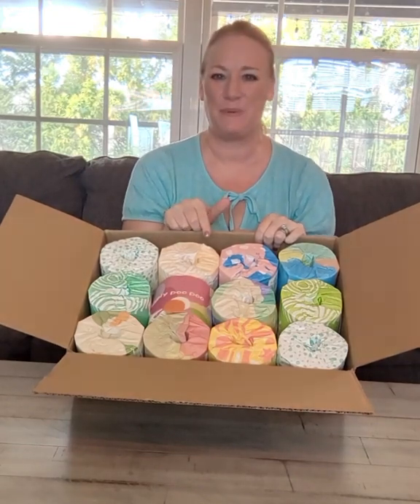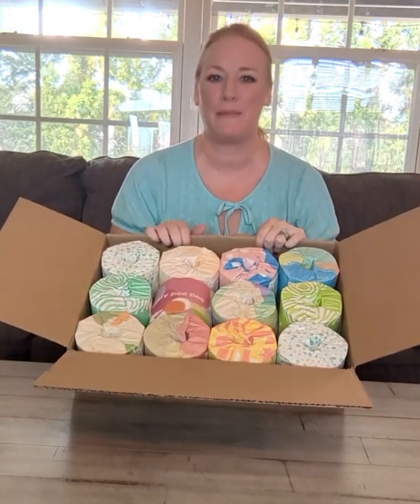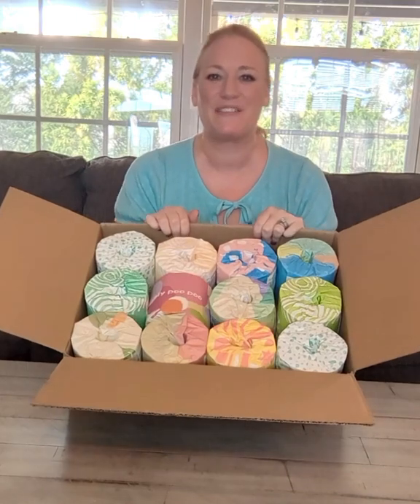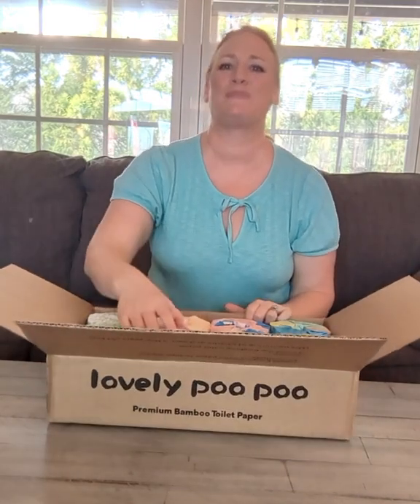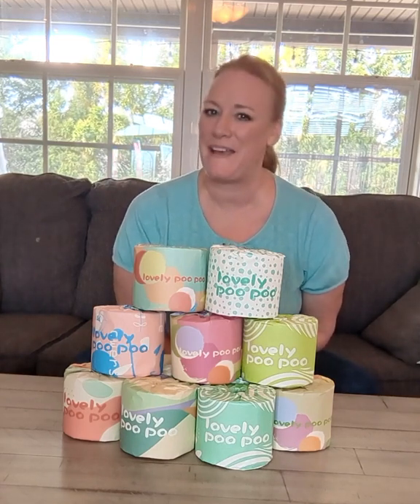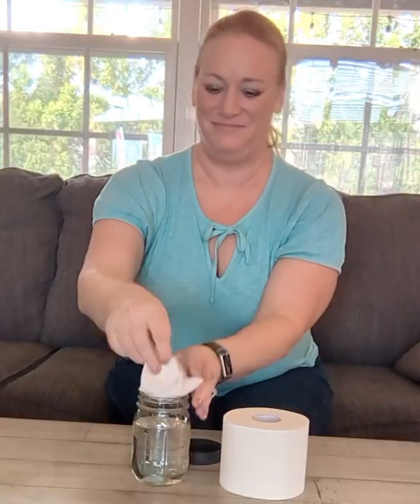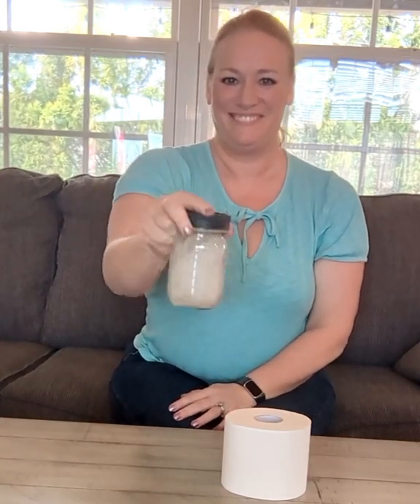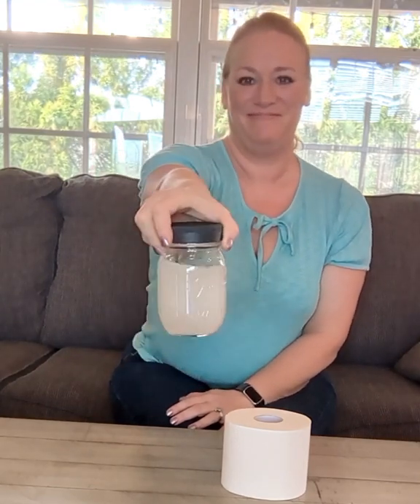Lovely Poo Poo Bamboo Toilet Paper Review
Listen to what people who have used Lovely Poo Poo say!